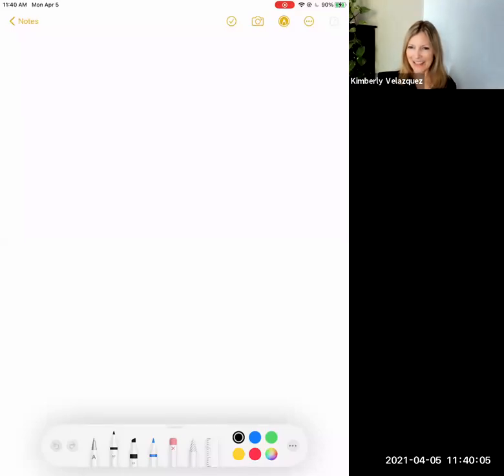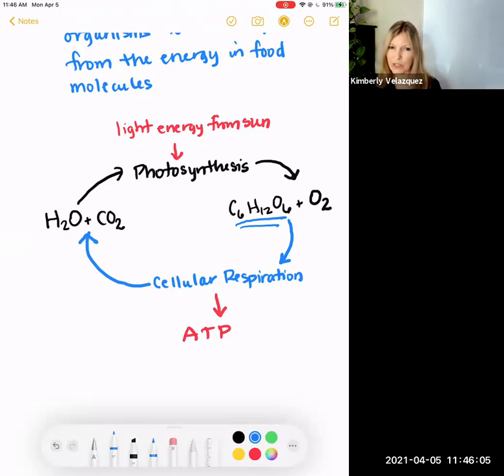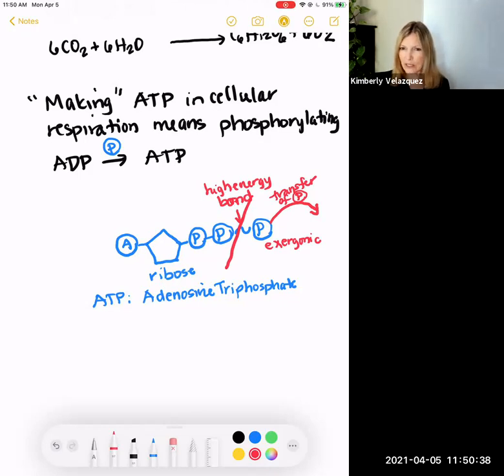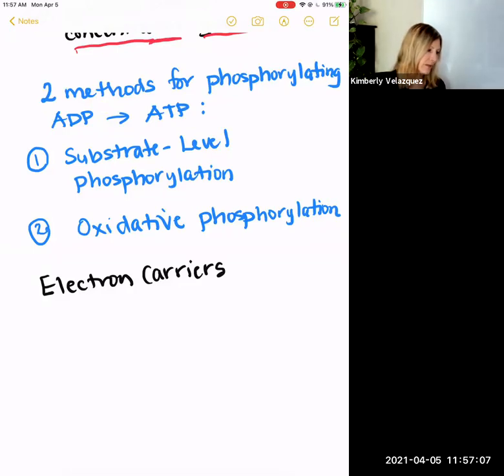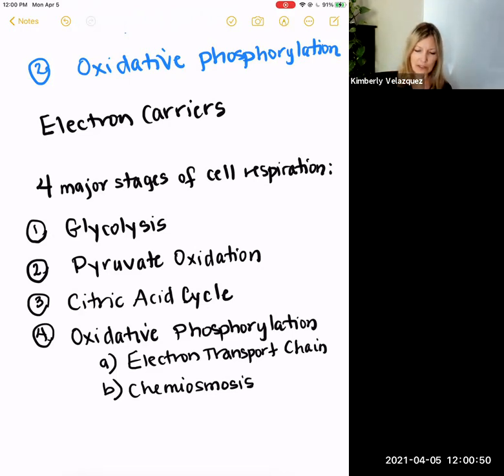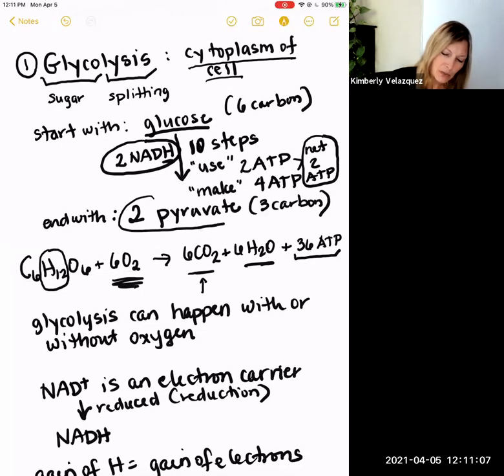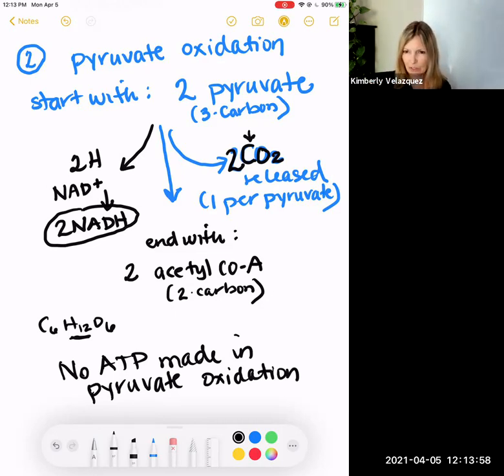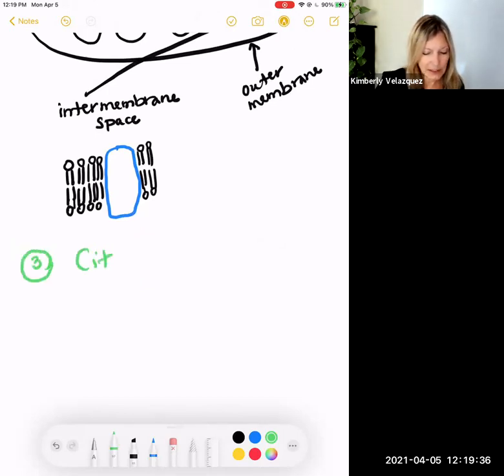Cellular Respiration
Cellular Respiration, Introductory Biology, Palomar College